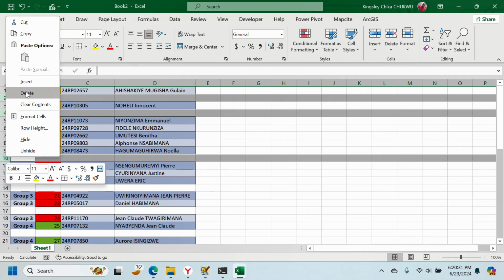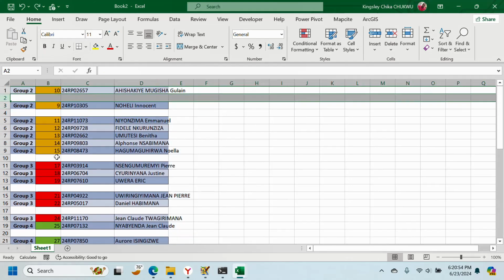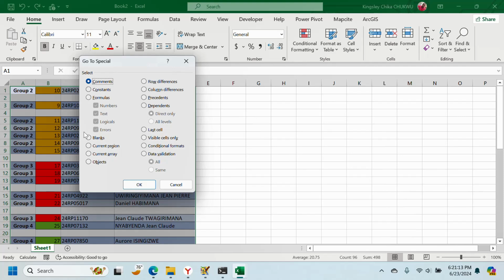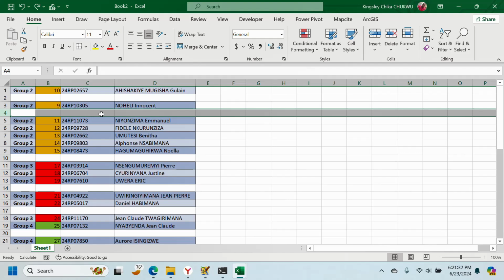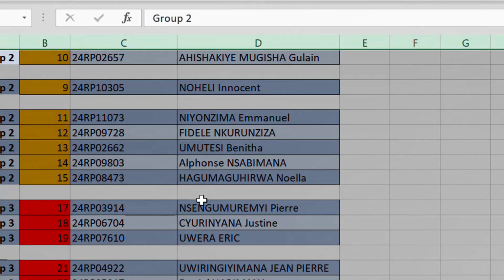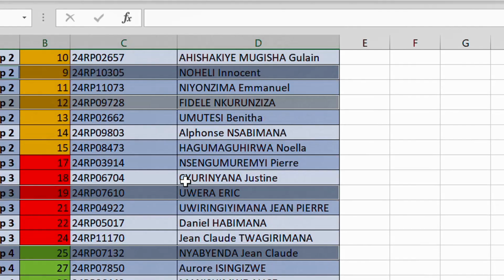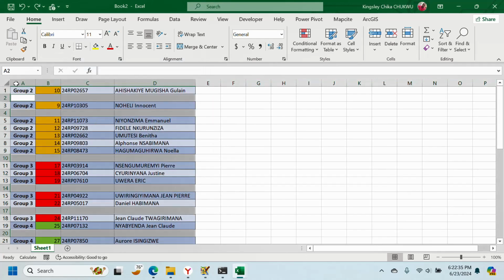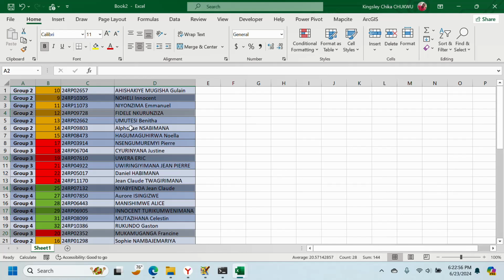How to Delete Blank Rows in Excel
Say goodbye to those pesky blank rows in Excel!
In this video, we’ll walk you through a quick and efficient method to delete blank rows in your spreadsheet.
Learn how to use simple keyboard shortcuts like Ctrl + A, Ctrl + G, and Ctrl + - to clean up your data seamlessly.
Follow along with easy-to-understand steps and enhance your Excel skills today.
Perfect for users at all levels looking to streamline their data management process.